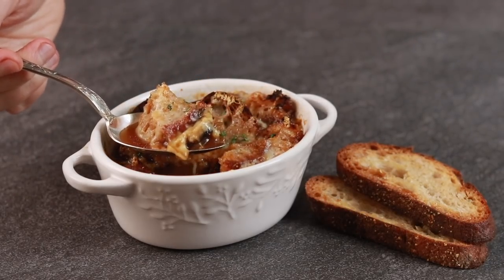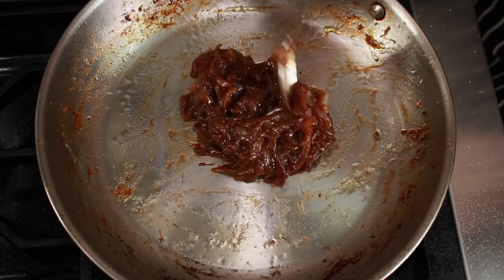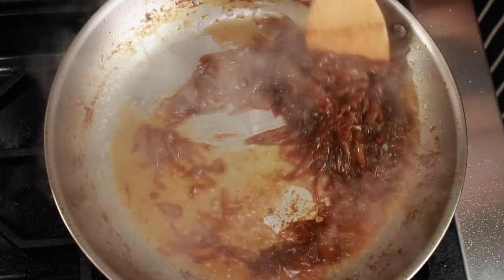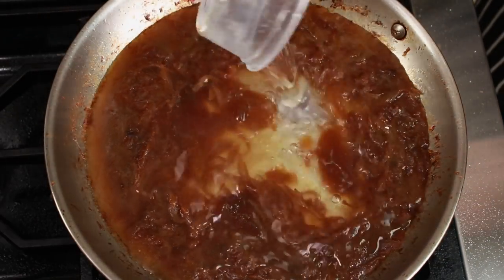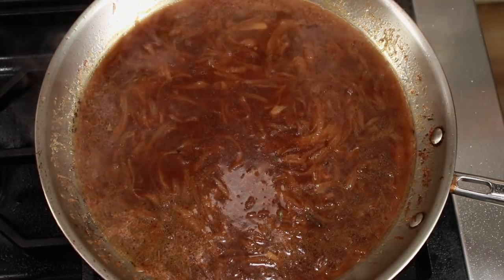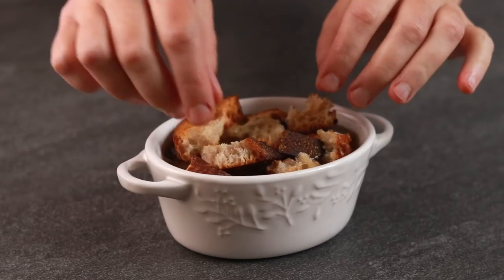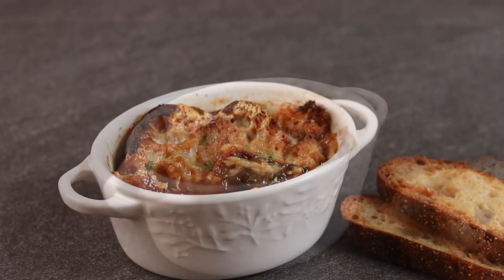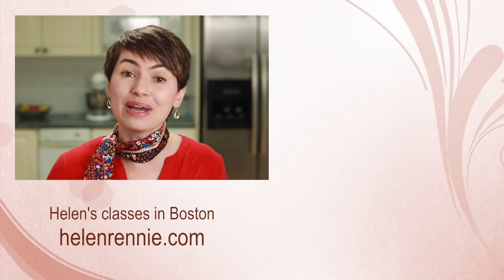French Onion Soup (Soupe a l'Oignon)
Serves 4

2 cups caramelized onions *
2/3 cup dry white wine
6 cups brown chicken stock or beef stock**
a few sprigs of thyme tied with a butcher twine
shredded gruyere and toasts

Set a pot over medium heat.  Add the caramelized onions and wine and simmer gently for 5 minutes.  Add the stock and thyme.  Bring to a boil, reduce the heat to low, and simmer for 15 minutes.  Take off heat, remove the thyme, and season with salt.  Let sit for 20 minutes for the flavors to blend.

To make the toast, brush sliced baguette or some other rustic bread with olive oil and place in the 350F oven on a baking sheet until crispy, about 12 minutes.  I like to cut the toasts into bite size pieces after crisping them up.

Warm up the soup if it cooled off.  Pour it into broiler safe bowls.  Top with toast and shredded gruyere.  Place under the broiler until the cheese melts, 1-2 minutes.  Let cool for 5 minutes and serve.